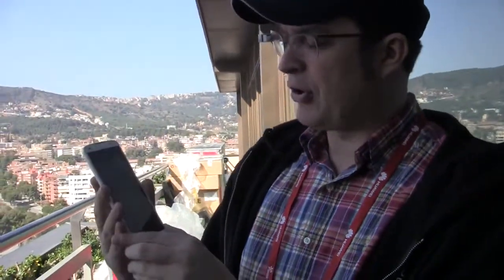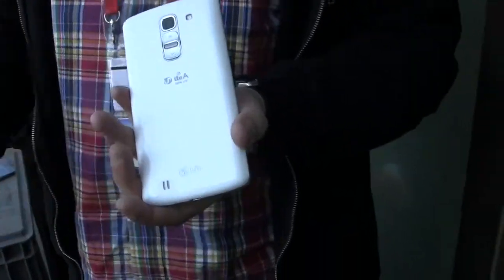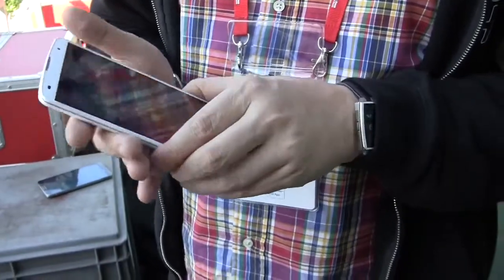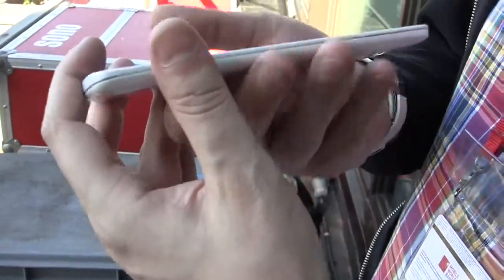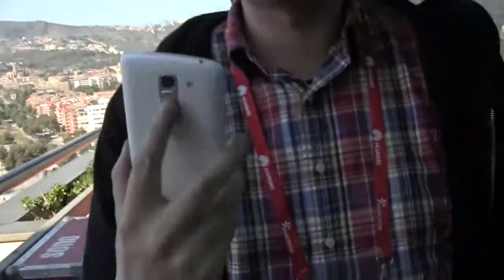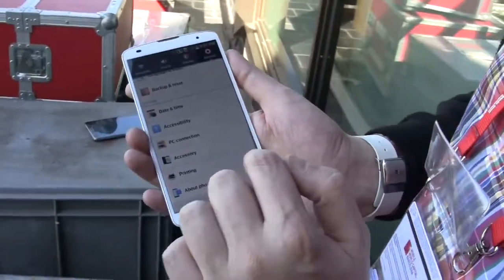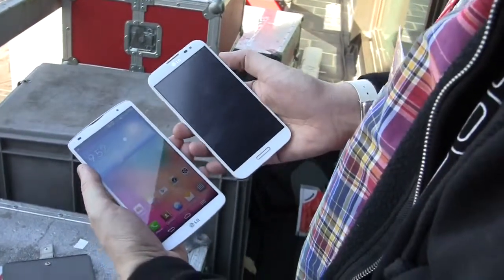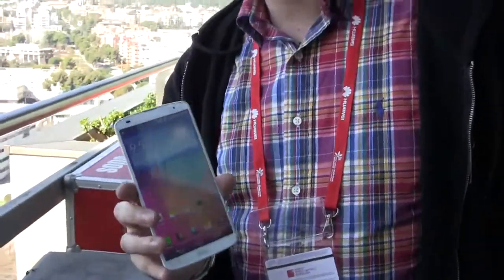LG G Pro 2 Hands On at MWC 2014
- We are going hands on with the new LG G Pro 2 phablet at MWC 2014 in Barcelona